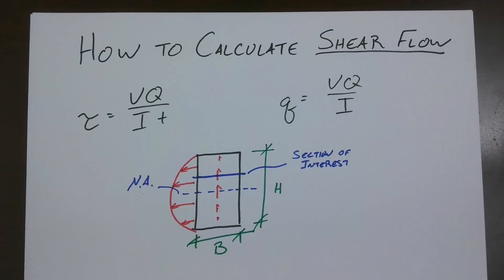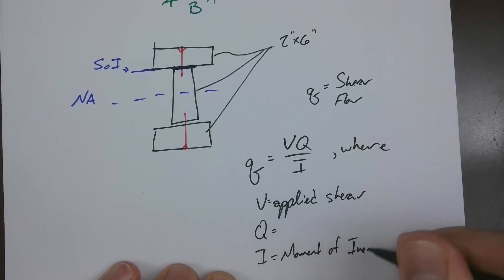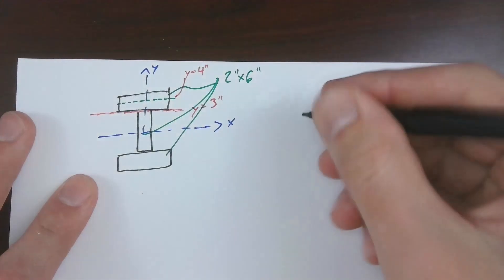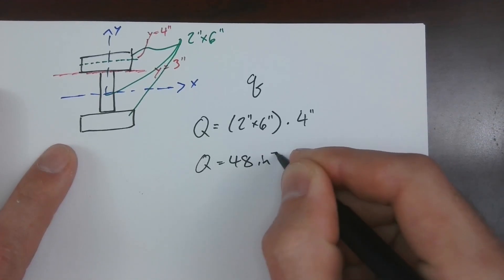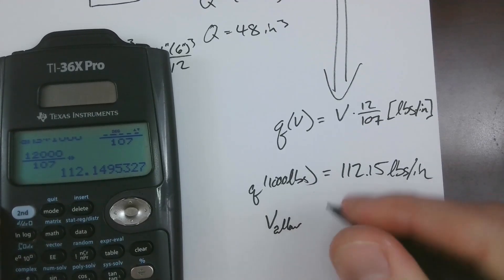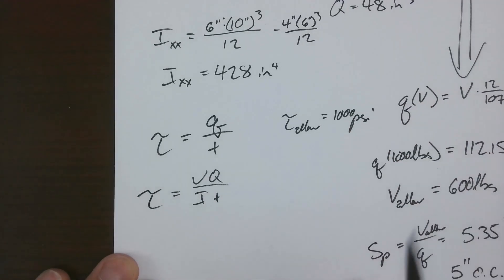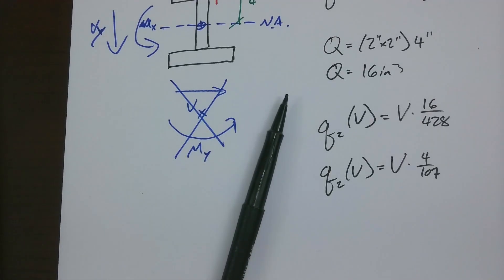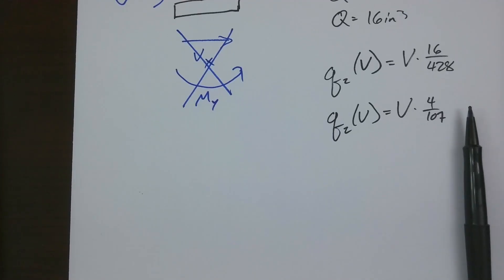How to Calculate Shear Flow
Shear flow is used to calculate fastener spacings, glue strength, or design welds to create composite sections from smaller components.  It's calculated as Shear Flow (q) = Applied Shear (V) * First Moment of Area (Q) / the Composite Section's Moment of Inertia (I).

After a little more discussion of shear flow and its uses, I show three examples of calculating it in an I-beam.

for articles on other topics!